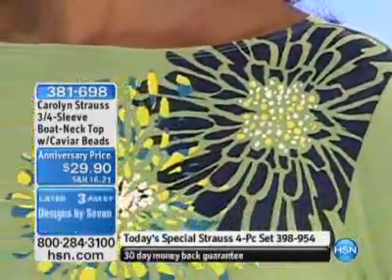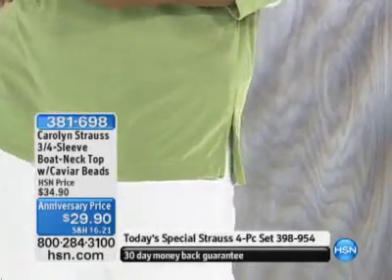Carolyn Strauss 3 4 Sleeve Boat Neck Top with Caviar Beads at HSN com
Fashion is in the air! Slip into the seasons' hottest colors and prints with the Carolyn Strauss Spring Collection. Kiwi (green), navy or aquamarine